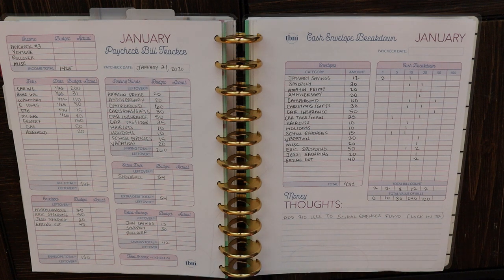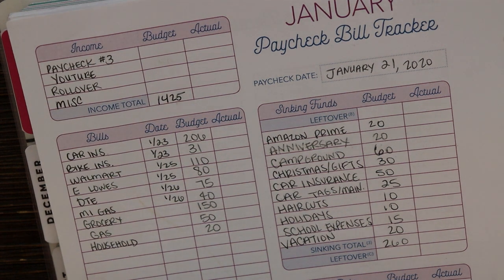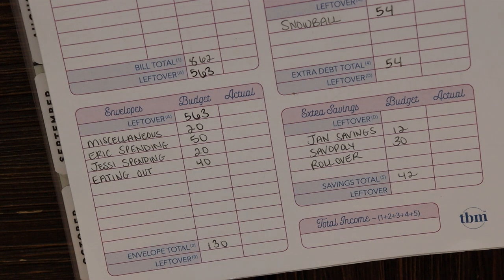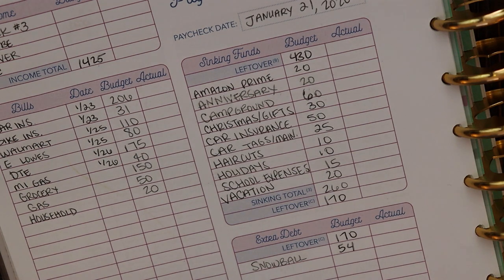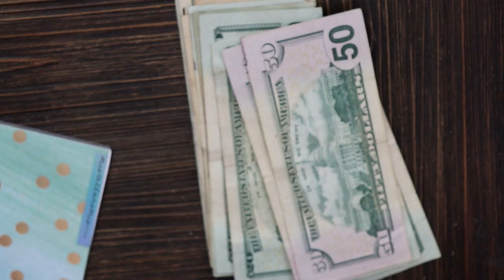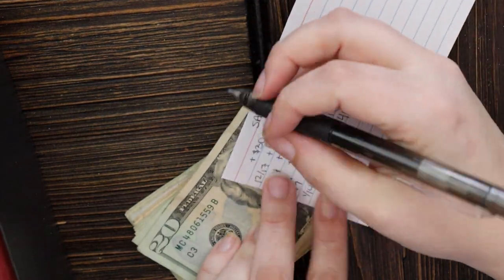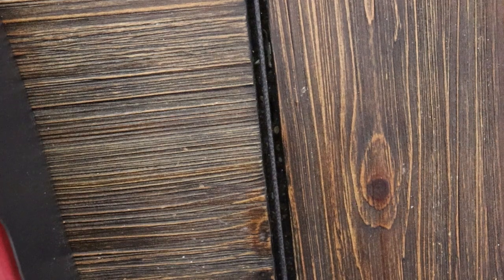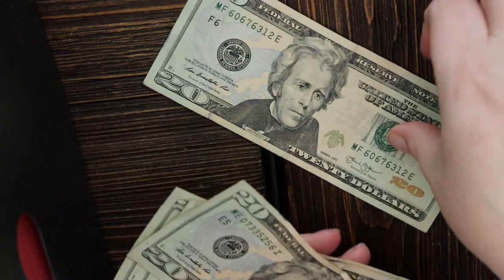January Budget | Week 3 | Cash Envelope Stuffing & Sinking Funds | Budget by Paycheck Workbook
If you're a new customer and you sign up for grove collaborative through my link you can get a free mrs myers cleaning set with your first order! It's a great deal!

Snail Mail:
Jwhackers
Carleton, Mi
48117